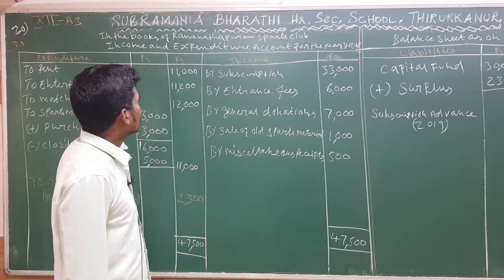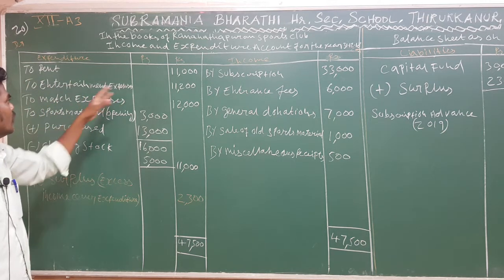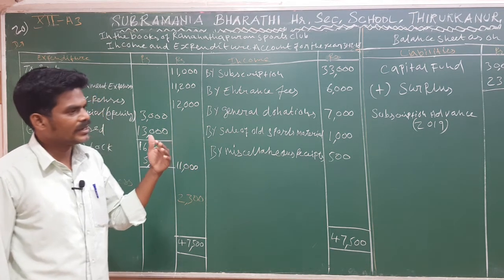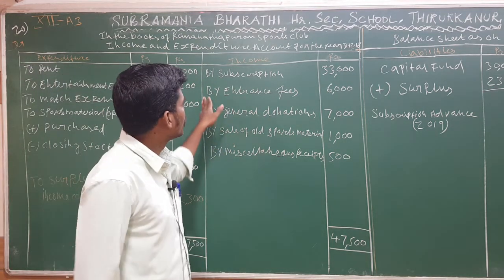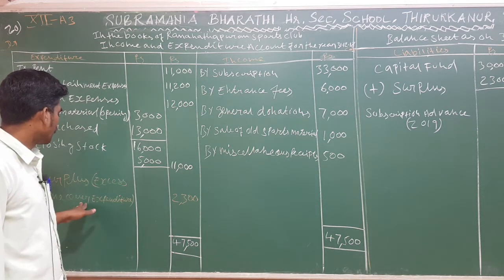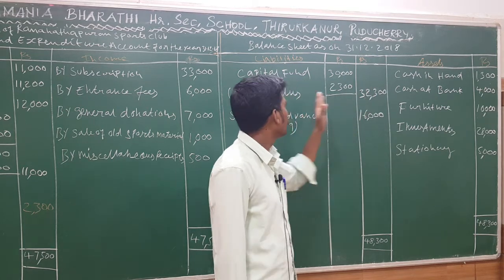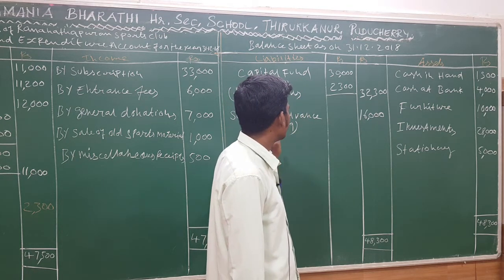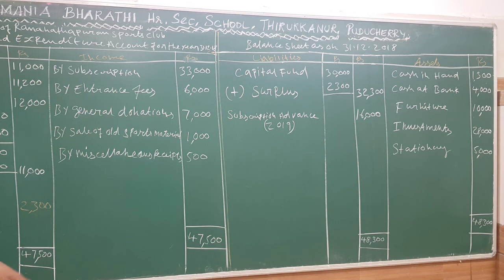XII STD - ACCOUNTANCY - UNIT 2 - SUM NO : 20